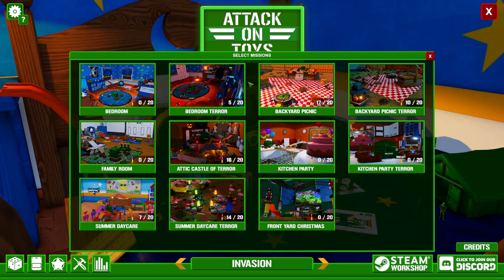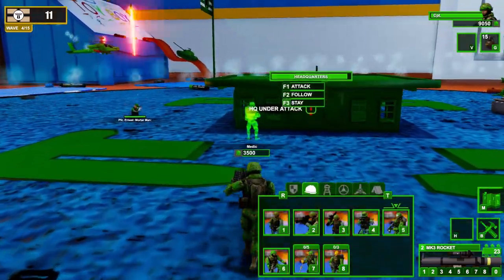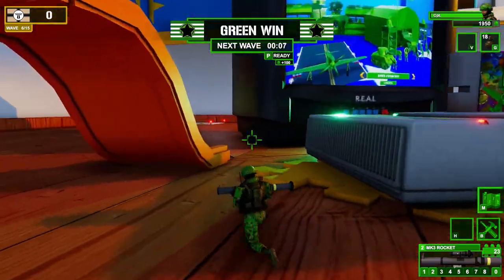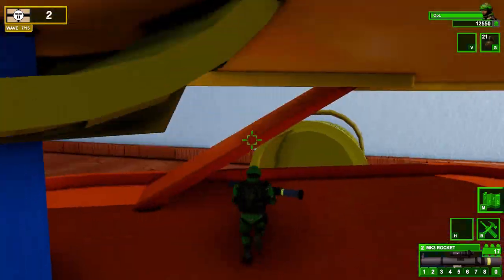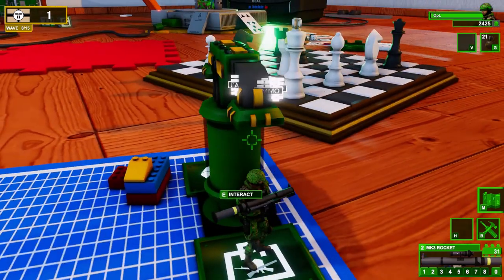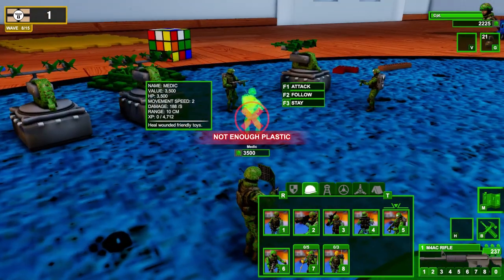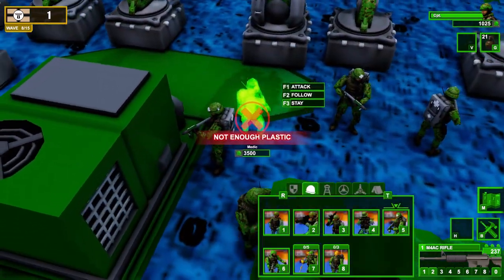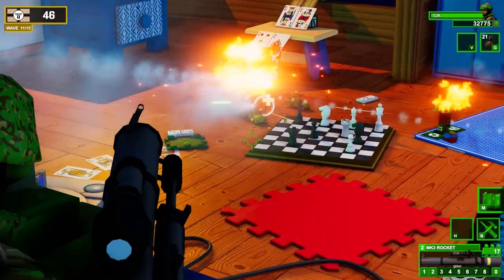Let's Try - Attack On Toys #34 - Battle For The Bedroom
With my baseball season currently in the off season, it gives me time to try out some other stuff that has my interest.  This time around we're taking to the battlefield as the Plastic World War has kicked off.

Donate to help purchase new PC upgrades (as needed) and the newest games as they are released so I can try my best to bring the best videos, and content, to you as I can: